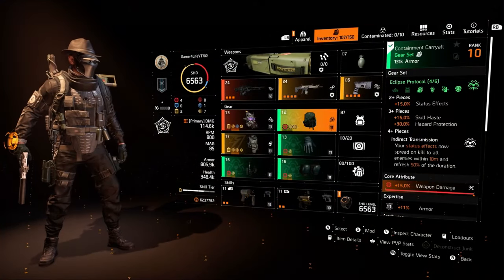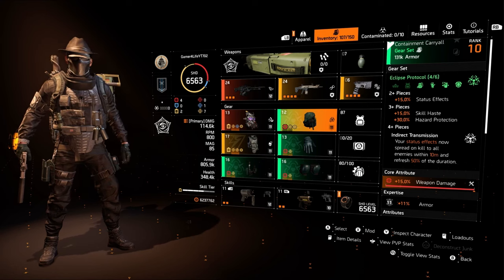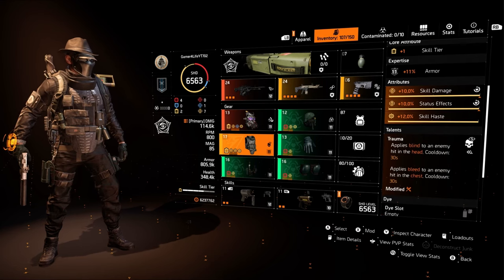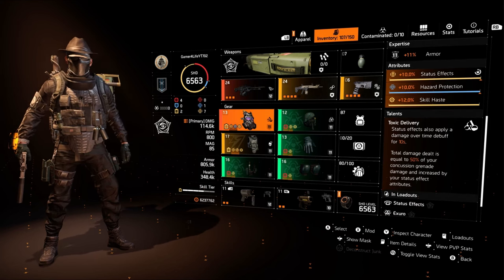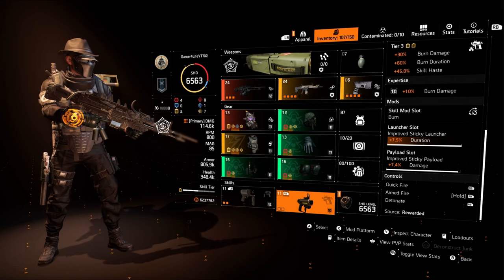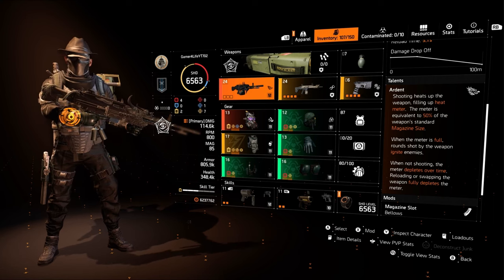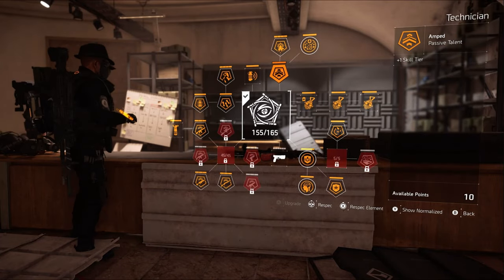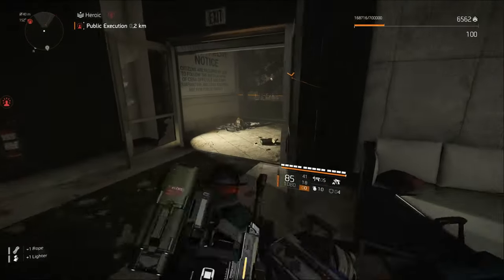The Division 2 - New Exotic LMG Iron Lung Eclipse Satus Effect's Build!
What is up my youtube family.  I know the new gearset Exuro is all about fire, but since it's geared more towards the fire turret I didn't feel the Iron Lung could really shine on that build.  I definitely think Eclipse gearset let's it do just that while also putting our enemies on so many other status effects as well!  Thanks for checking out the video, and good luck out there Agents!